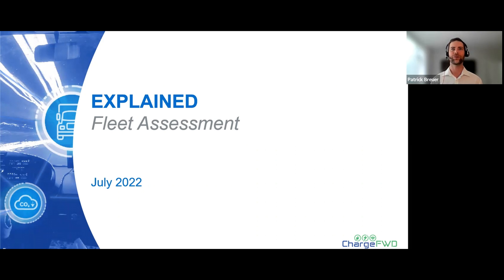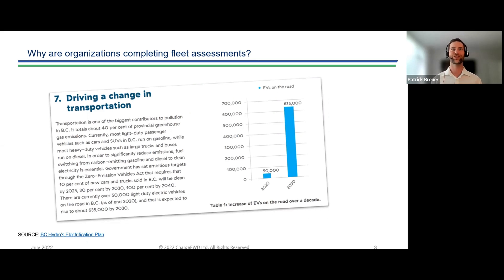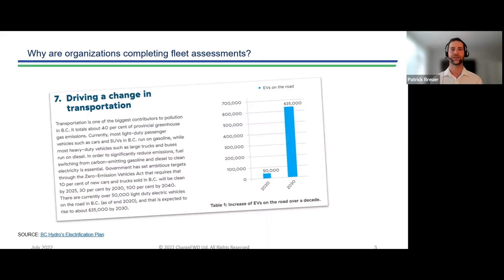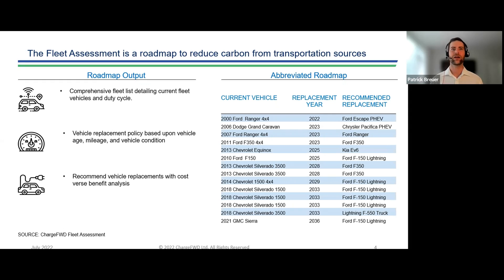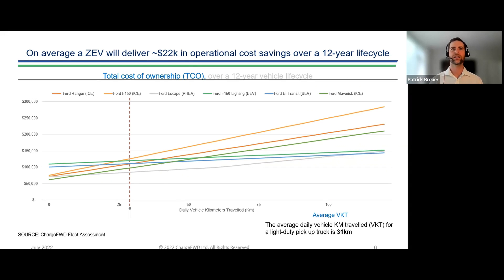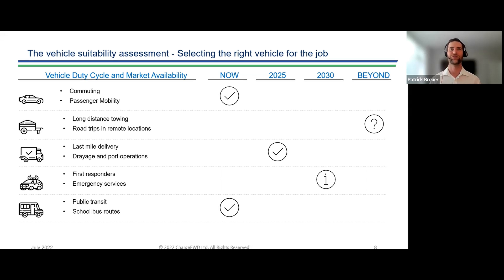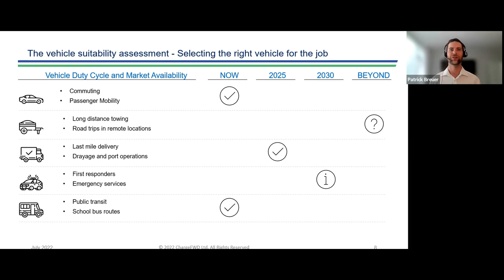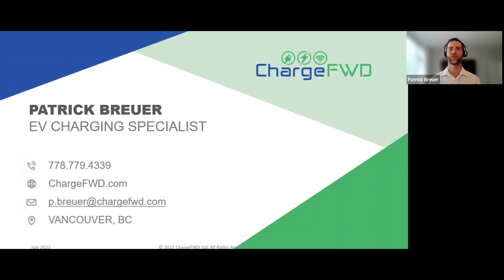Charge FWD Presentation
Join Patrick Breuer of Charge FWD to learn about how fleet assessments can help make your transition to electric vehicles as efficient as possible.

We are your one-stop shop for information regarding technical details and rebates.